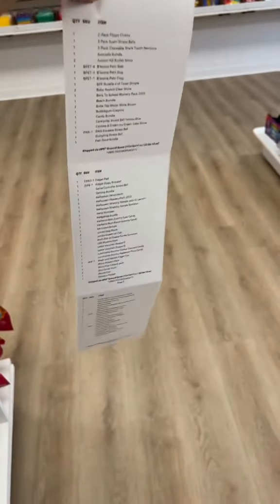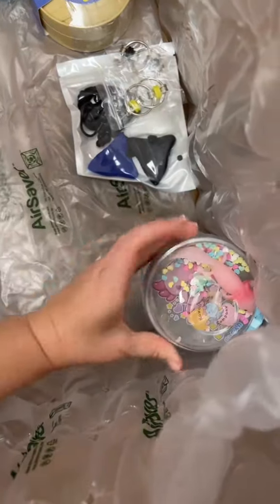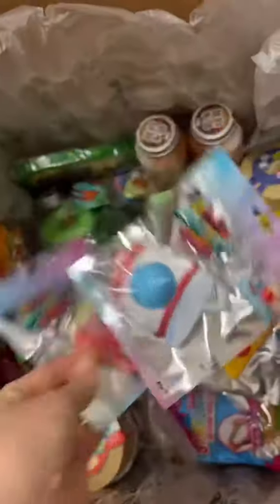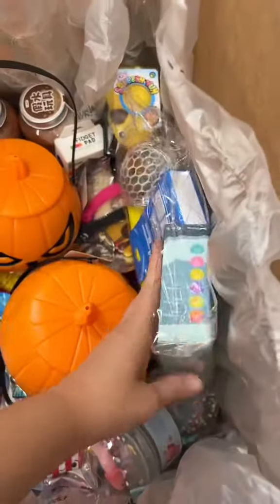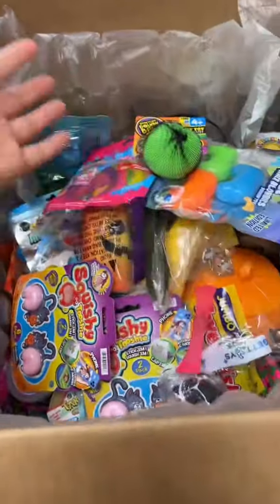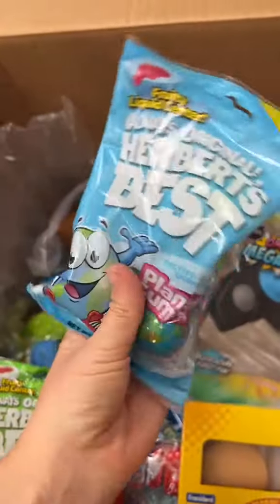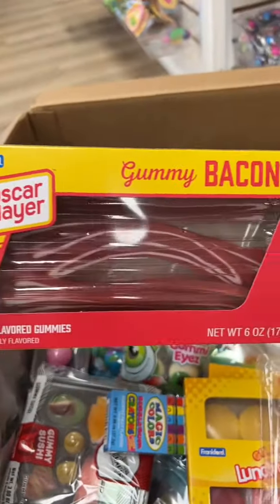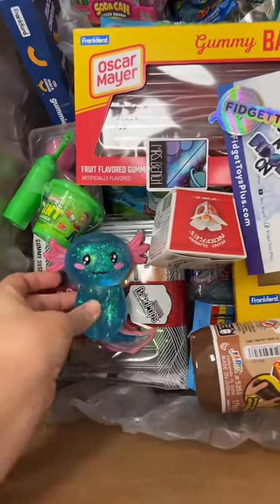3-page Order from @MrsBench?! 😮📦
Fidget Toys Plus
6740 28th St Cir E
(you can also send letters + packages to the store address!)